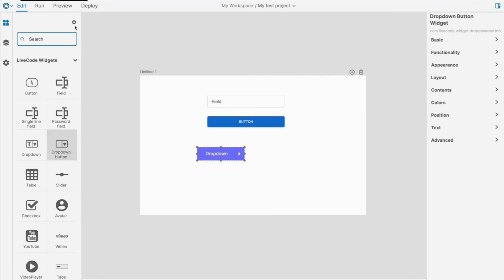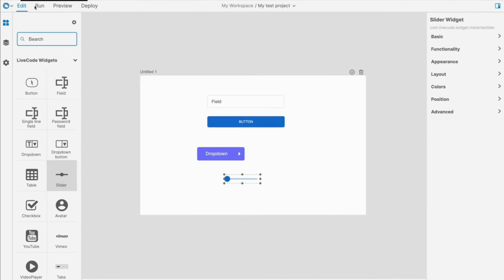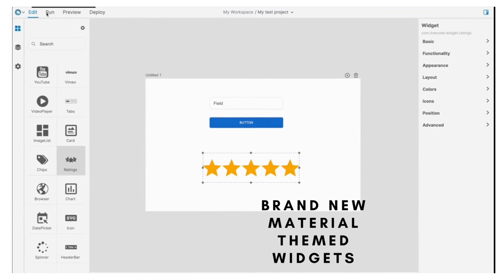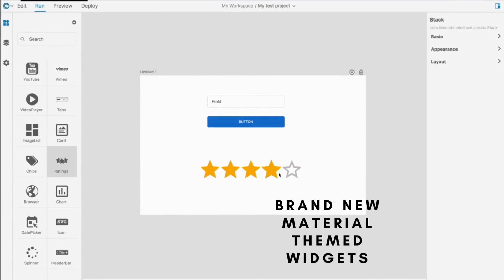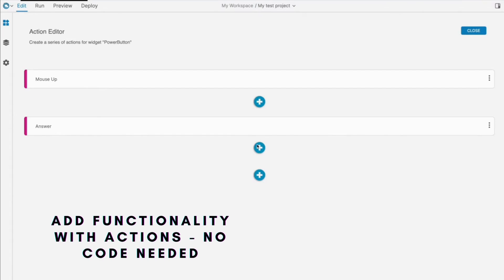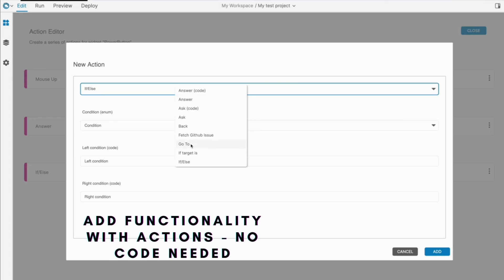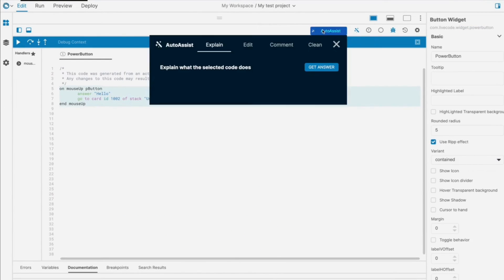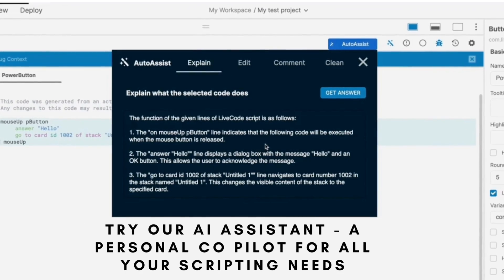LiveCode Create Preview is Out Now! 🚨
🚨 The LiveCode Create Preview is Now Open to the Public!

✨ Material Widgets
✏️ No-Code object actions
🤖 Try our AI Assistant

💸 Only $99 for all alpha/beta releases + get $99 off the final release version! (so it's essentially free!)